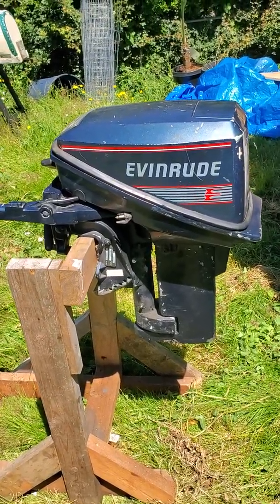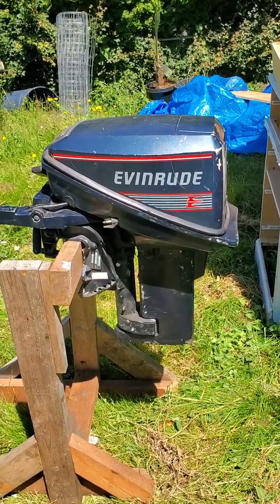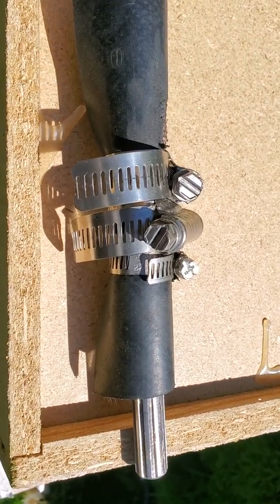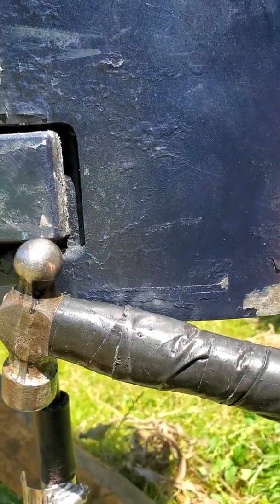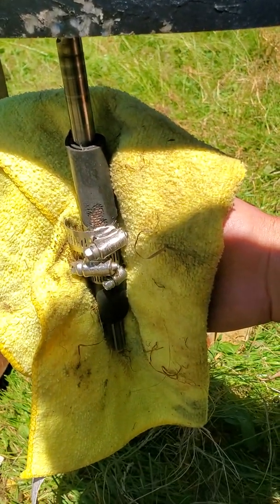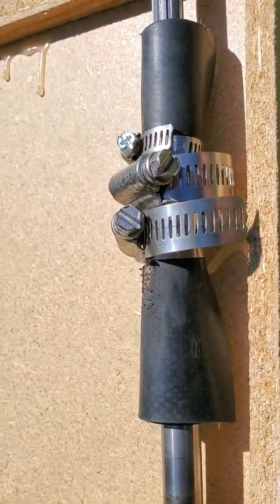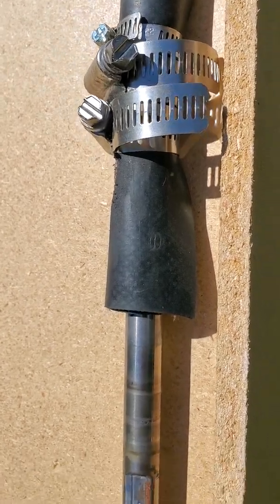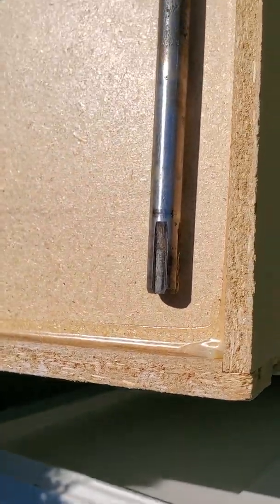How to Remove a Very Stuck Outboard Drive Shaft from the Powerhead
Sometimes if the splines that go into the power head on an outboard aren't greased or maintained it can cause the drive shaft to become stuck in the power head due to corrosion. This video will explain a safe method for removing a stuck drive shaft from the powerhead when penetrating oil doesn't work.